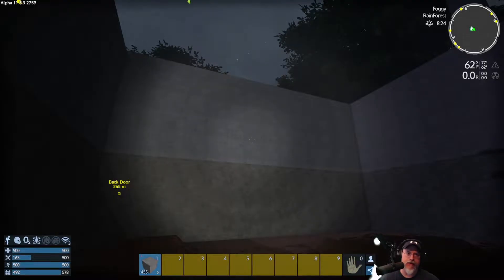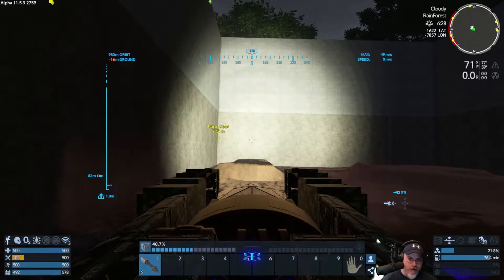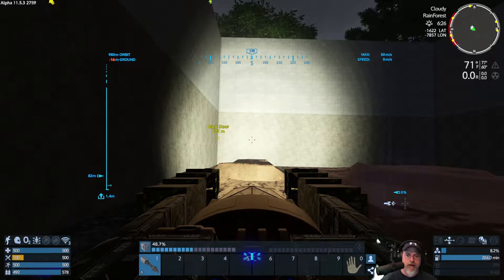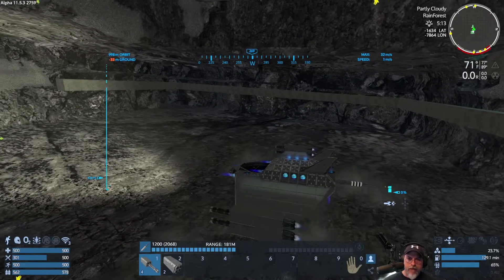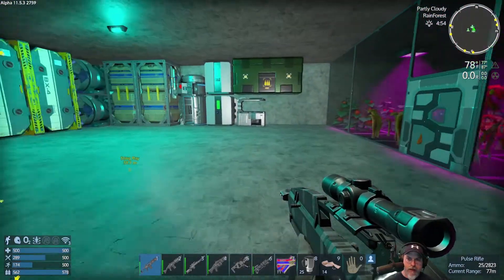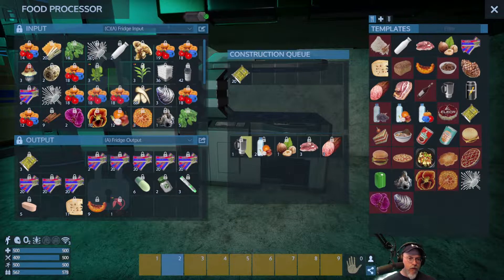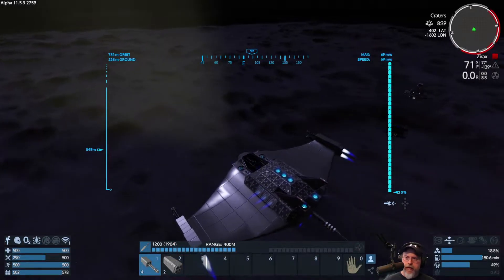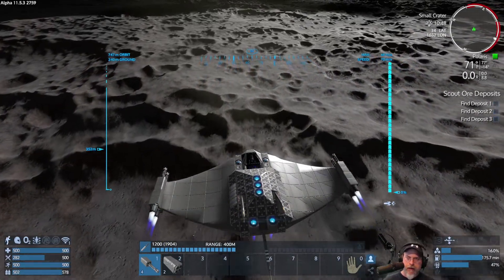Empyrion Galactic Survival A11 Project Eden Dead is Dead-Hardest Settings E30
Welcome to Empyrion Galactic Survival Alpha 11 where we play the awesome Project Eden scenario on the hardest settings possible on permadeath / dead is dead. If we die. we start all over!